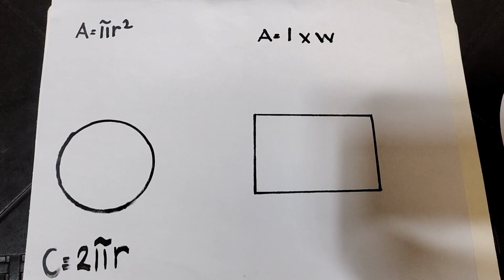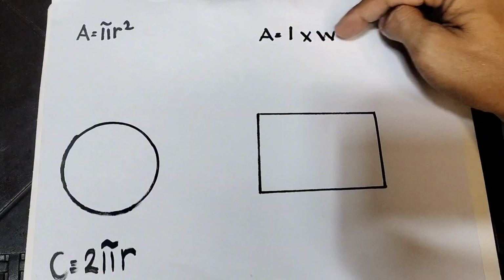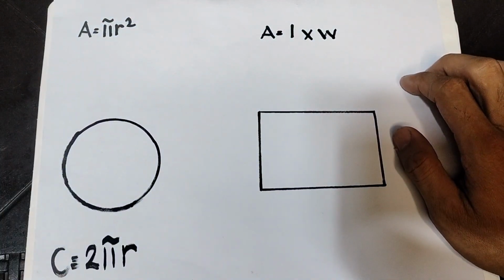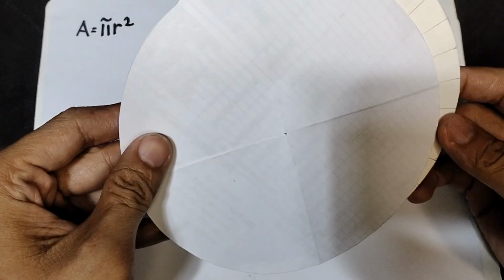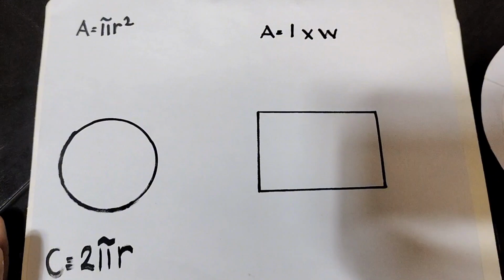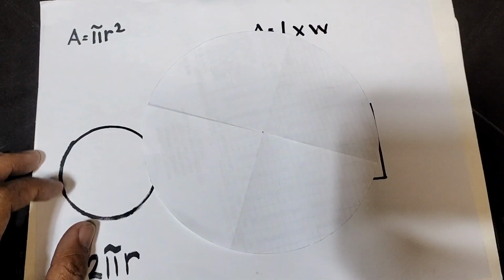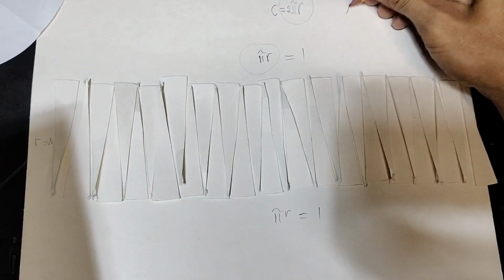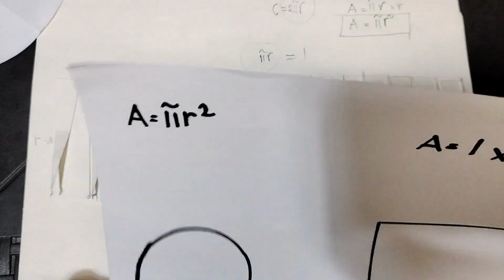Where is the formula of finding the area of a circle derived from?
Formula of finding the area of a circle